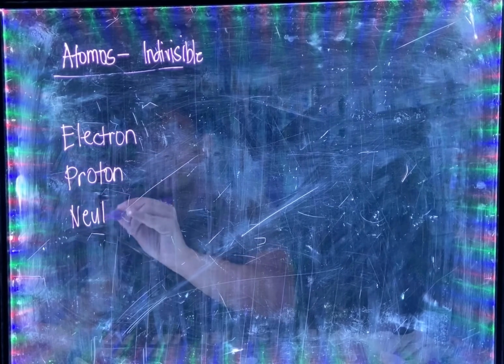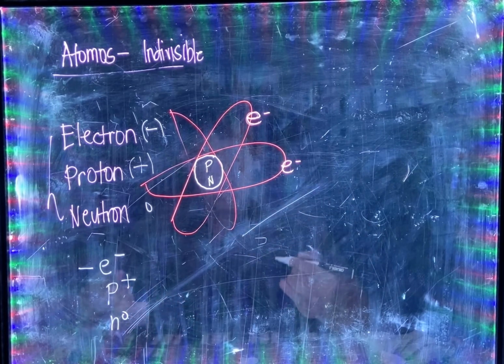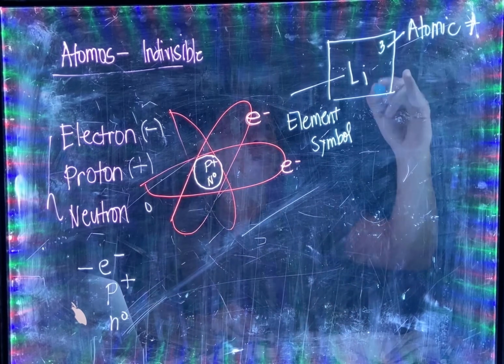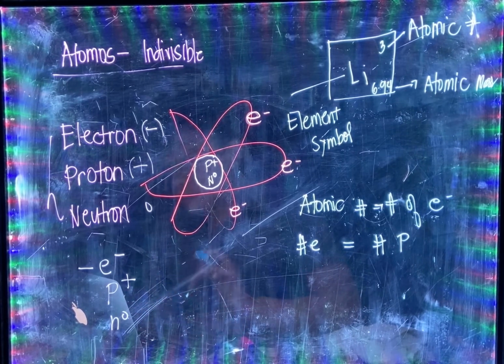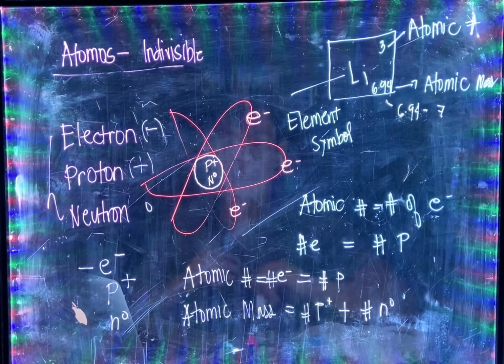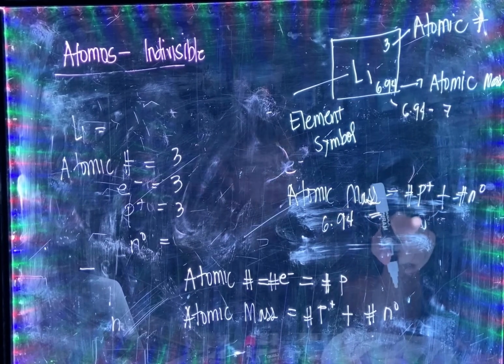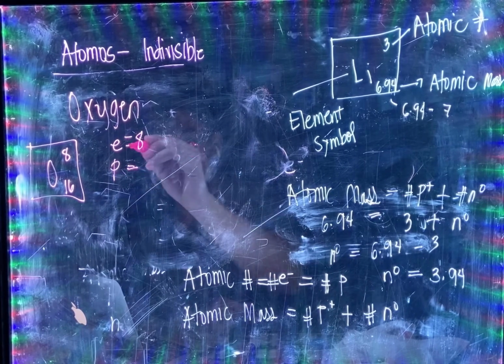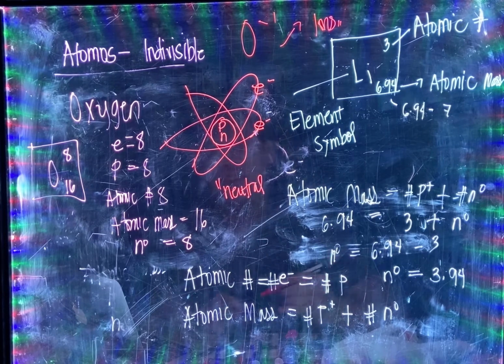Determining the Subatomic particles and their Charges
This video is intended for grade 8 Science MATTER, it deals with how to figure out subatomic particles of an atom and its charges given different quantitative data.